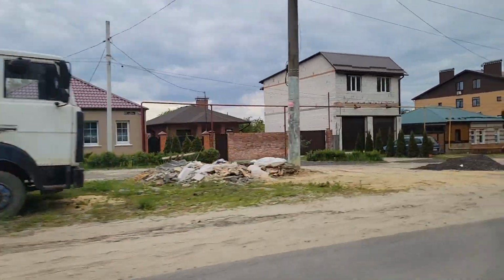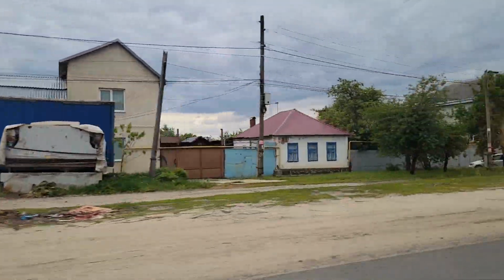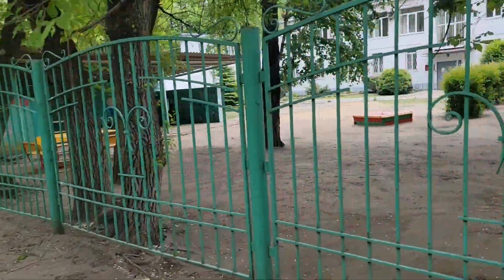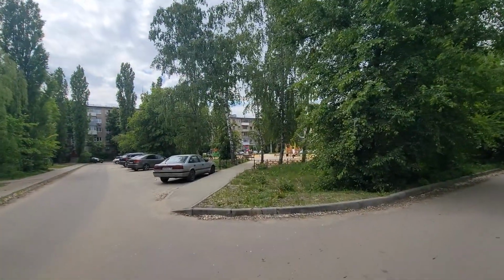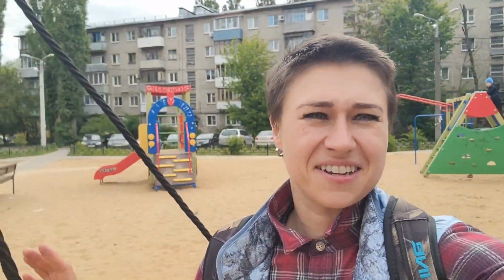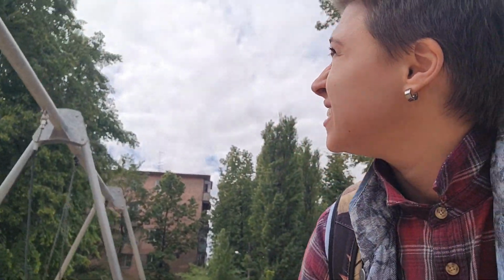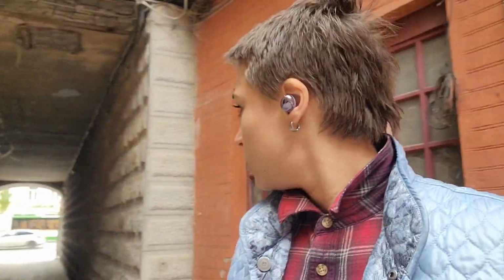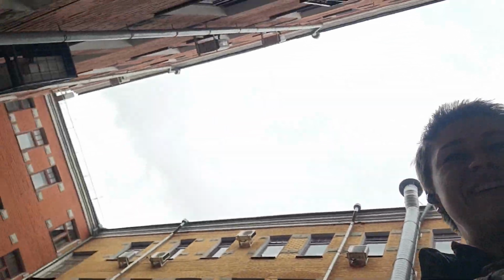Russian Cemetery Day, Kids Play Ground, Kindergarden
Once or twice a year Orthodox Christians visit their deceased relatives at the cemetery. Mom, dad and I went to do exactly that to two cemeteries in Voronezh: an older one and a newer one.

Request a topic for the new video in the comments below